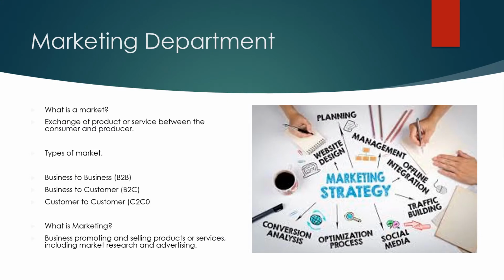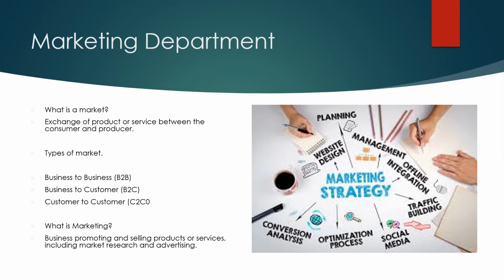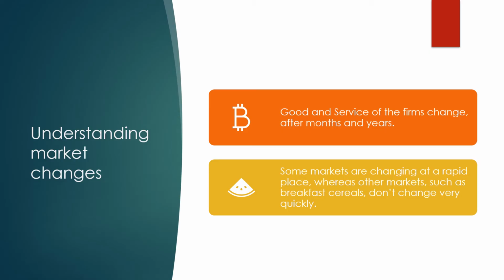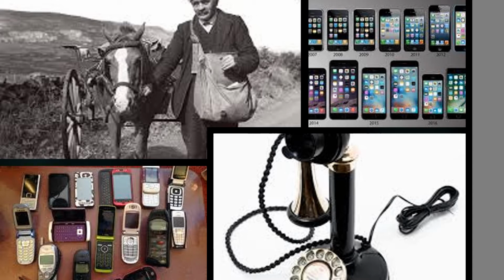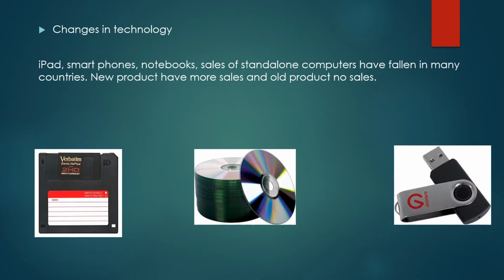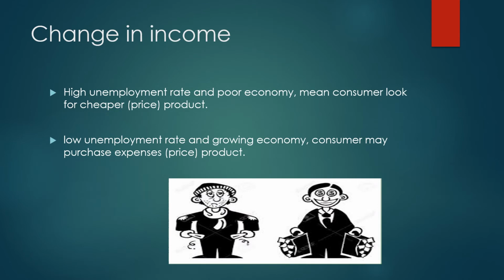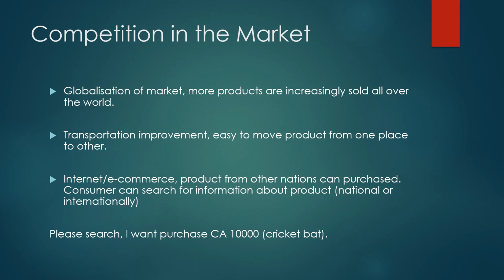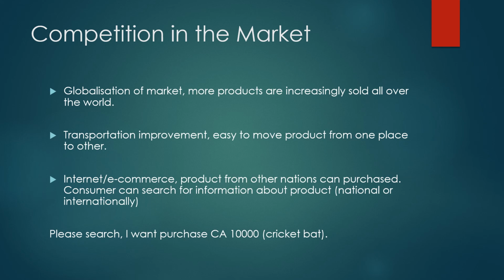Introduction to Marketing part 1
Introduce to marketing. Explain the role of the marketing department and understanding the changes occurring in the market. Identify the types of the market such as B2B, B2C and C2C.